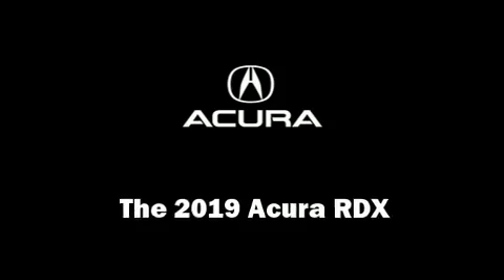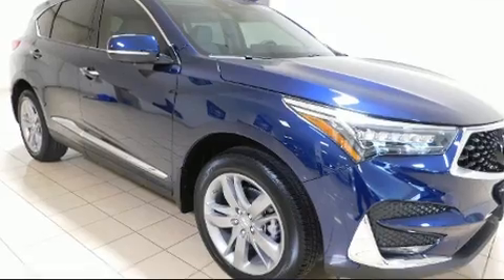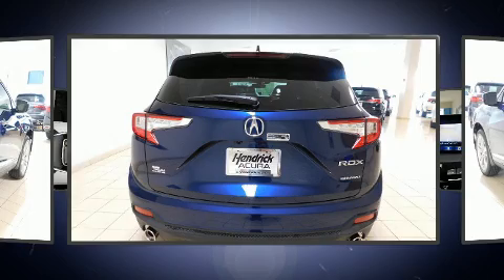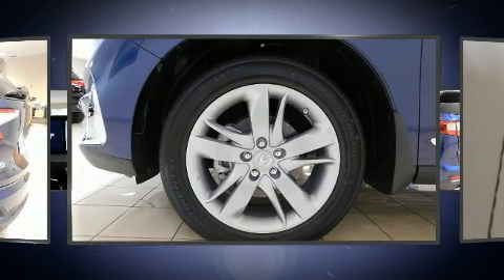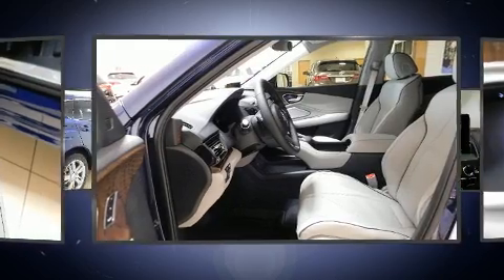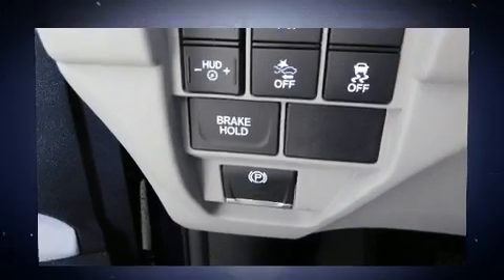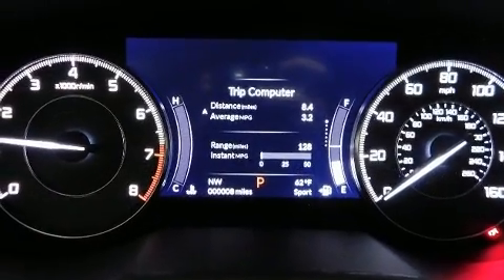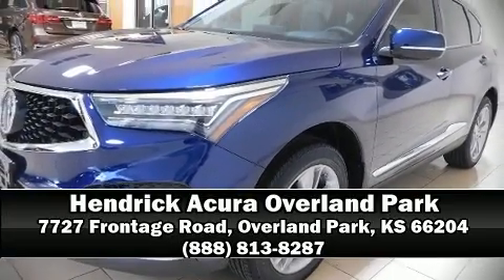2019 Acura RDX SH-AWD with Advance Package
Load your family into the 2019 Acura RDX. Smooth gearshifts are achieved thanks to the 2 liter 4 cylinder engine, providing a spirited, yet composed ride and drive. Turbocharger technology provides forced air induction, enhancing performance while preserving fuel economy. Acura prioritized comfort and style by including: a tachometer, power front seats, a built-in garage door transmitter, a power rear cargo door, lane departure warning, blind spot sensor, and leather upholstery. Rear passengers enjoy the seat heating functionality, keeping them warm during the winter months. For drivers who enjoy the natural environment, a power moon roof allows an infusion of fresh air. Audio features include an AM/FM radio, steering wheel mounted audio controls, and 16 speakers, providing excellent sound throughout the cabin. Acura ensures the safety and security of its passengers with equipment such as: dual front impact airbags with occupant sensing airbag, front side impact airbags, traction control, brake assist, ignition disabling, an emergency communication system, and 4 wheel disc brakes with ABS. Electronic stability control ensures solid grip atop the road surface, no matter how challenging the driving conditions. We know that you have high expectations, and we enjoy the challenge of meeting and exceeding them! Stop by our dealership or give us a call for more information.